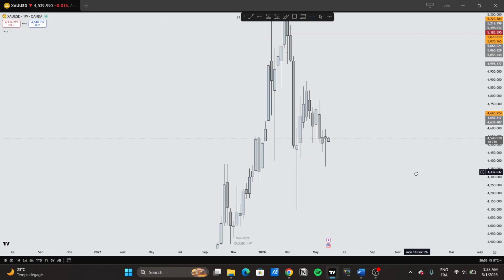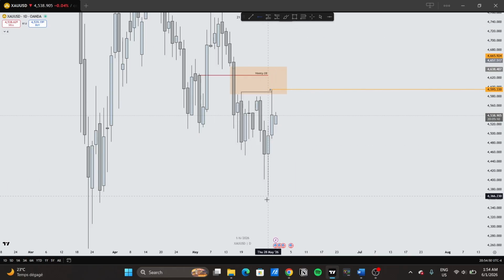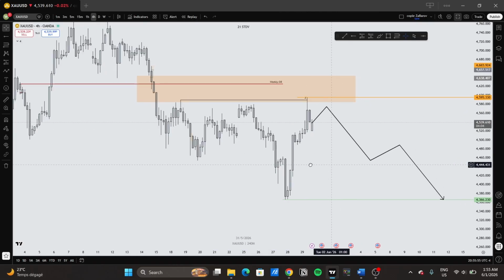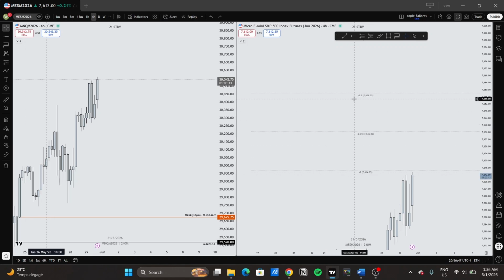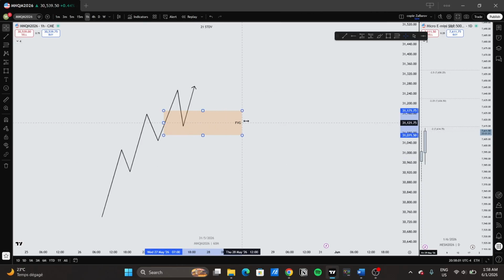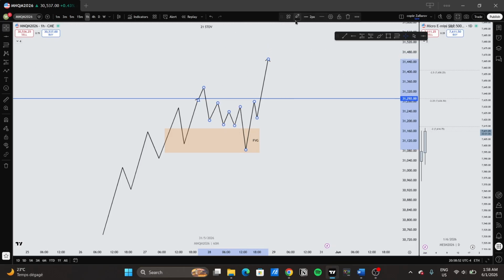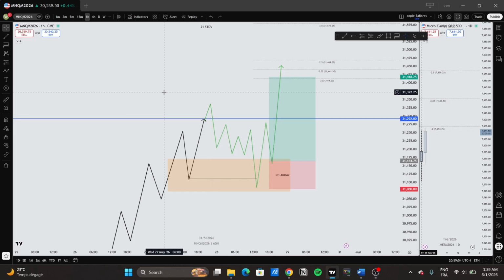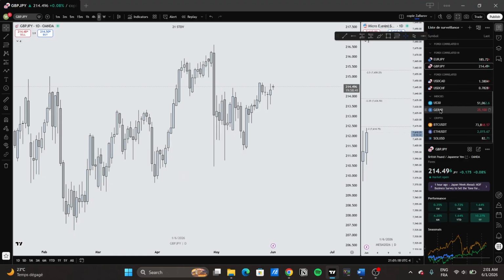Weekly Analysis - Trade Ideas for This Week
This week’s market analysis and trade ideas for NQ and Gold.

In this video, I break down the key levels, liquidity areas, and overall narrative I’m watching for the week ahead on both Nasdaq futures and Gold.

Topics covered:
• NQ weekly outlook
• Gold weekly outlook
• Higher timeframe context
• Key support & resistance levels
• Liquidity and price delivery
• Bullish and bearish scenarios
• Trade ideas for the week

The goal of these weekly analyses is to build a clear plan before the week starts and stay disciplined during execution.

21 stdv
Amat Victoria Curam.